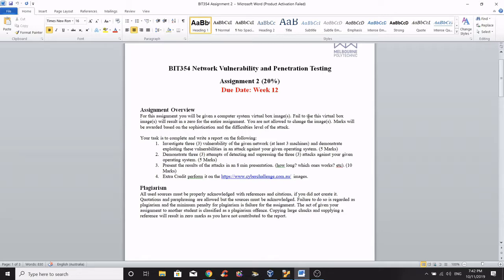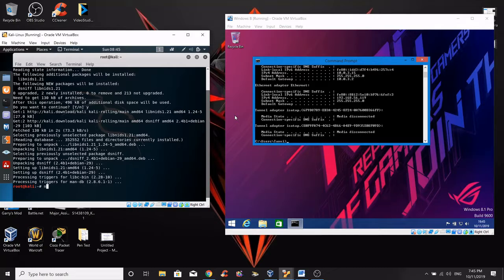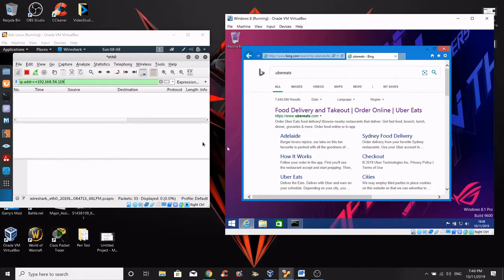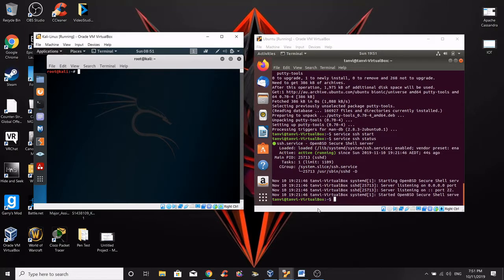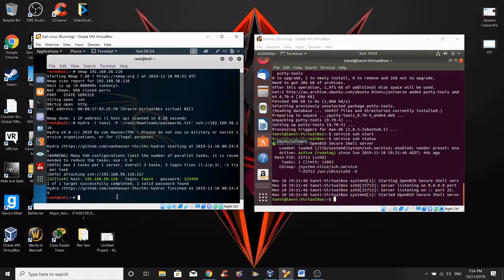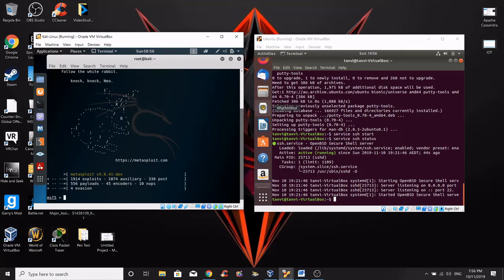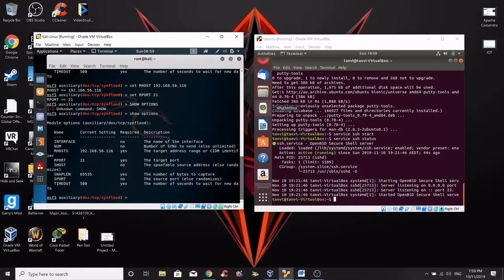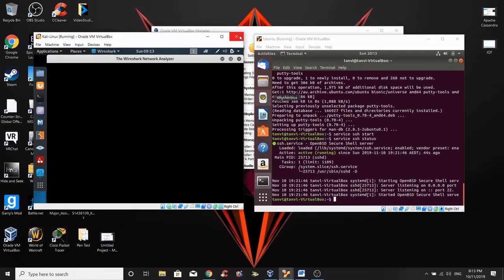Assignment 2 - Penetration Testing